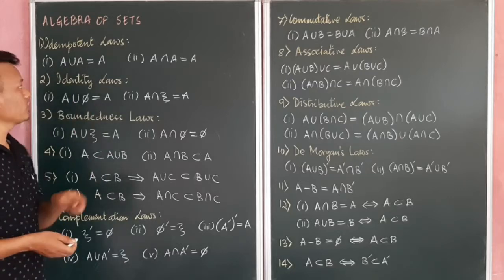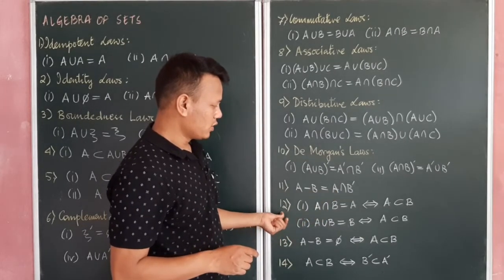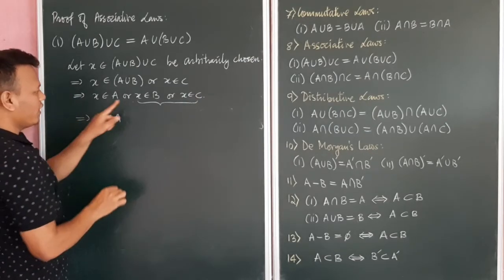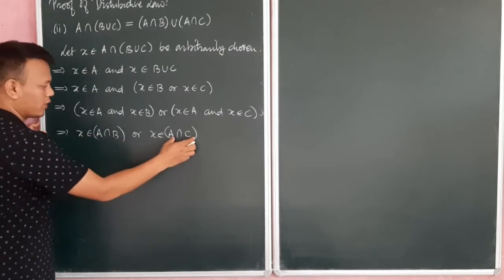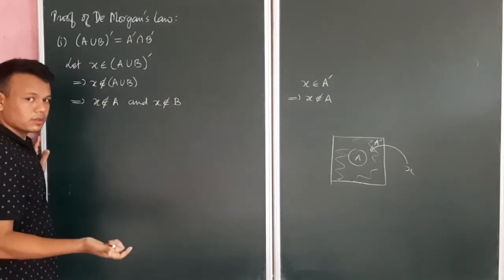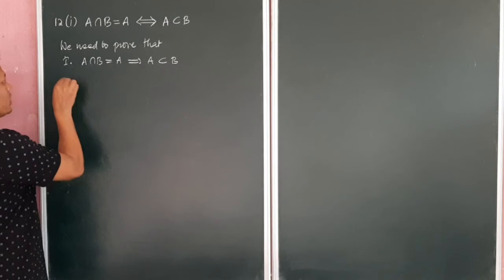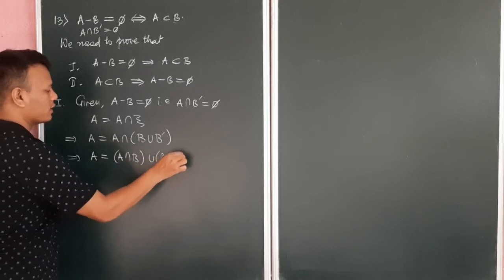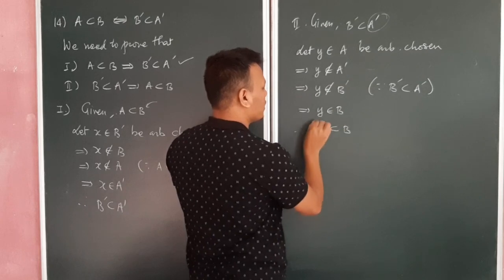Class 11 Sets Part 6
Understanding Mathematics
ML Aggarwal